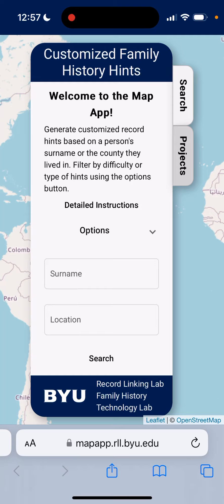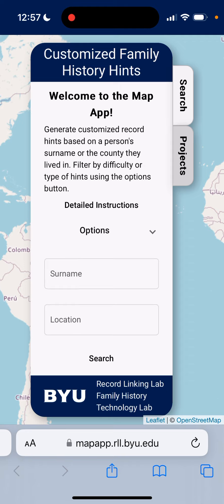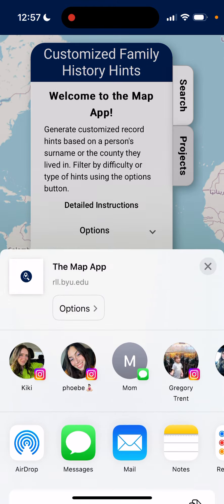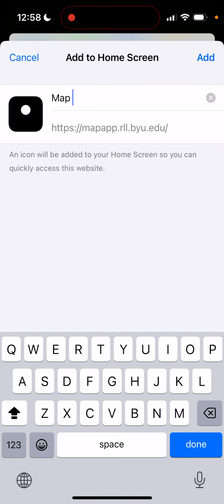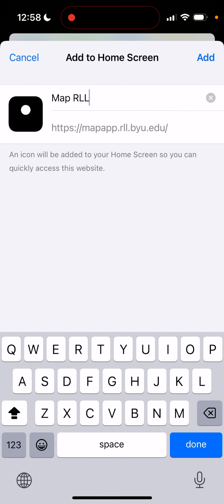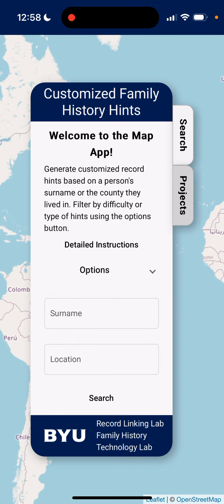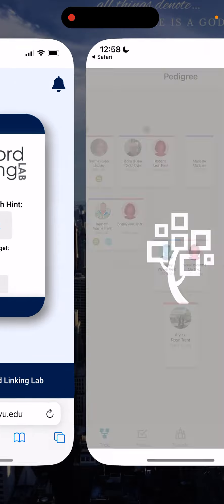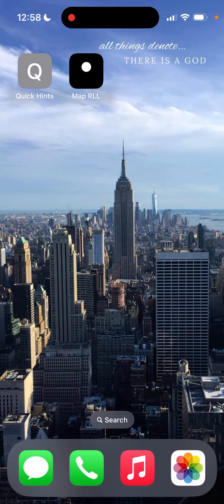Adding a Web App to your Home Screen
In the Record Linking Lab, we created web apps so that people can access them across multiple devices. This video shows how you can add one of our web apps to the home screen of your smart phone so you can access our tools similar to how you would any other app.